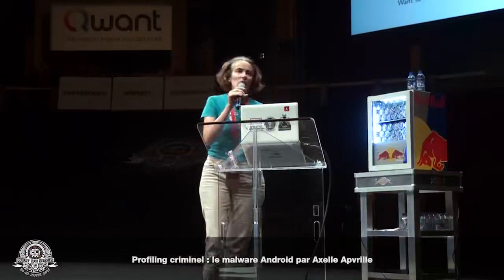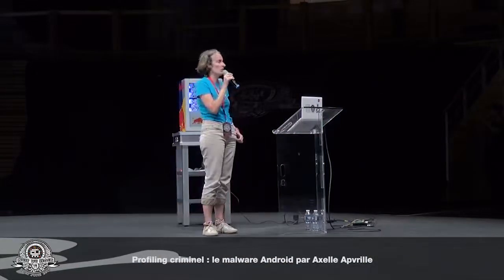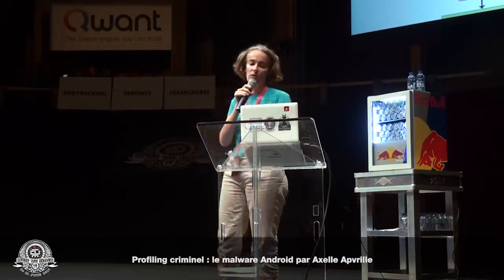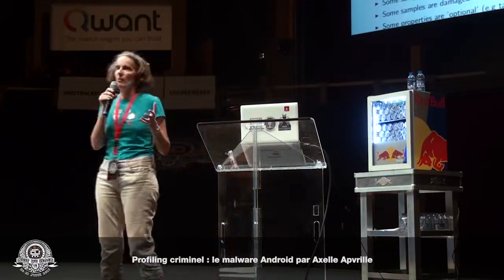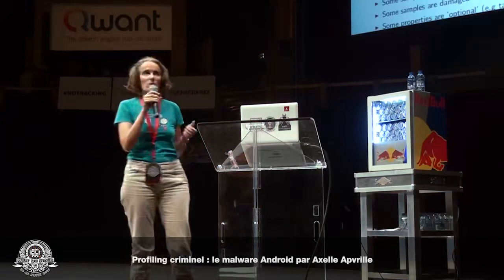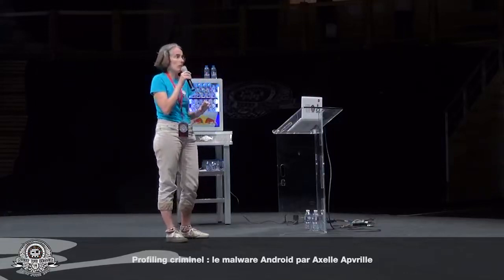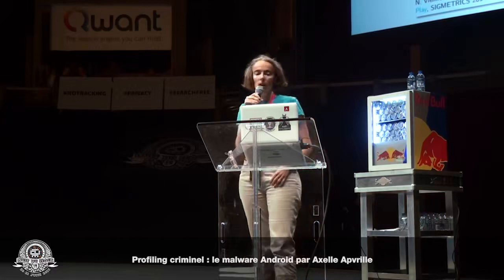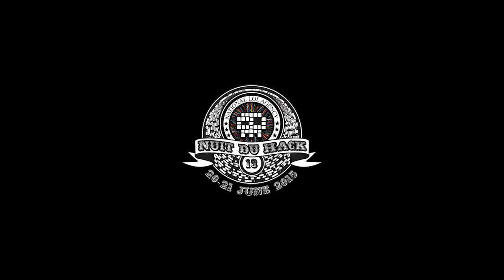Axelle Apvrille Criminal Profiling Android Malware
Nuit Du Hack - NDH2K15 Hacking conference